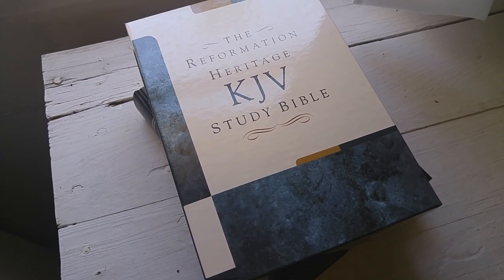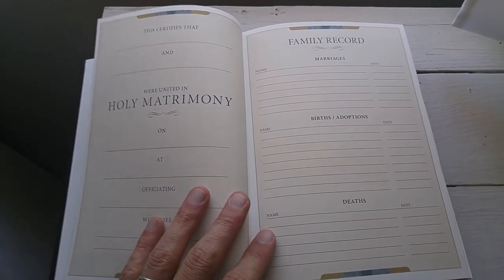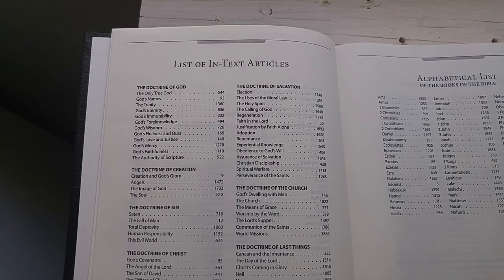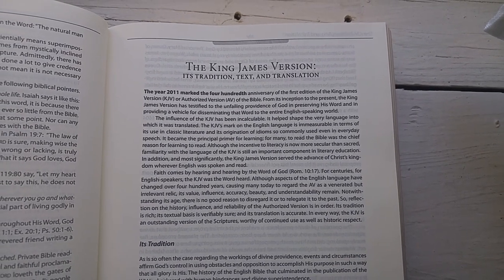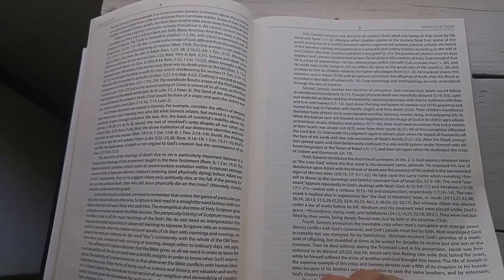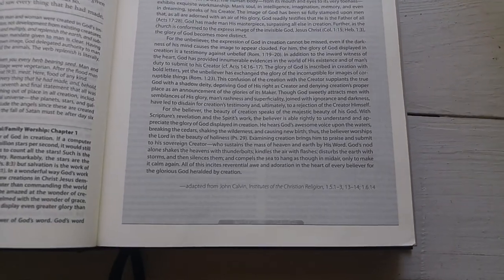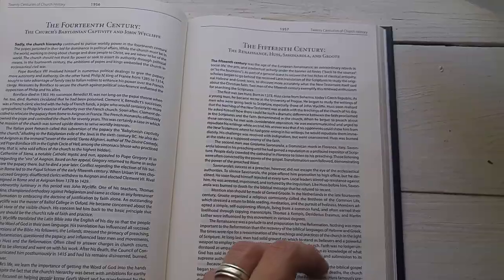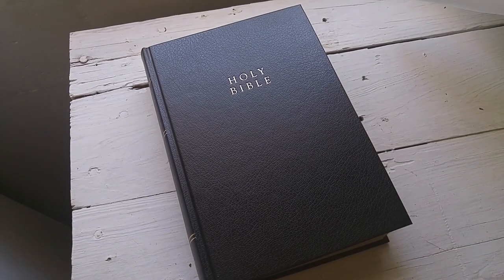Reformation Heritage KJV Study Bible (Hardback, Black)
Correction: Other contributors include do include Geoff Banister, Charles Barrett, Michael Barrett, Joel Beeke, Gerald Bilkes, Brian DeVries, Ian Goligher, John Greer, Jerrold Lewis, Alan MacGregor, Andy McIntosh, Pooyan Mehrshahi, Colin Mercer, Gerald Procee, Maurice Roberts, David Silversides, John Thackway, and Malcolm Watts.

Confessions Included: Westminster, Heidelberg, Belgic, Dordt.
Creeds Include: Apostles', Nicene, Athanasian, Chalcedon.